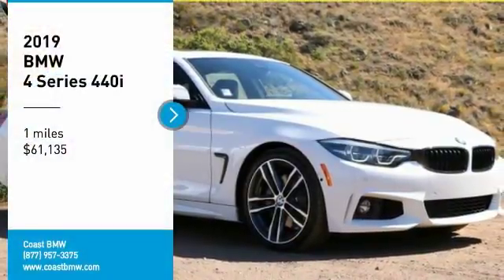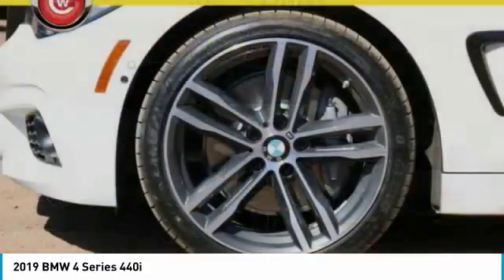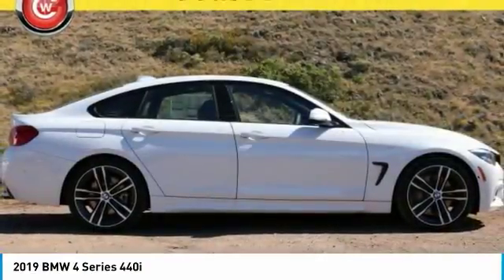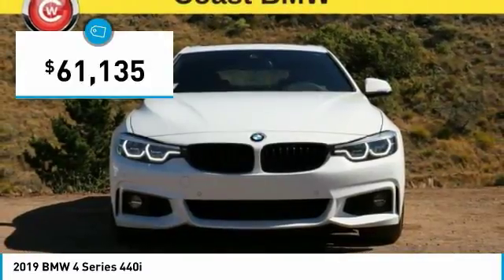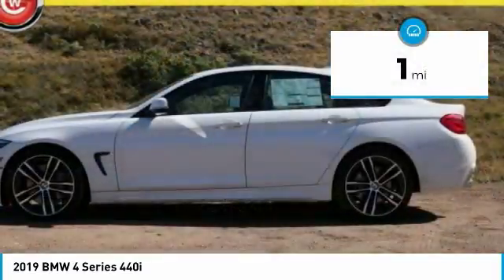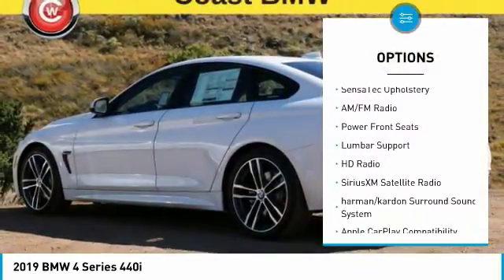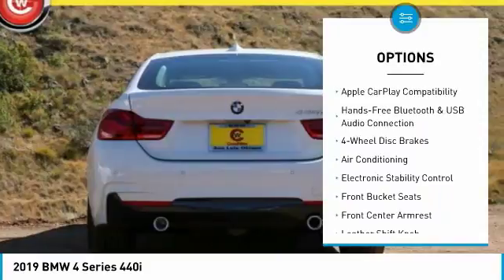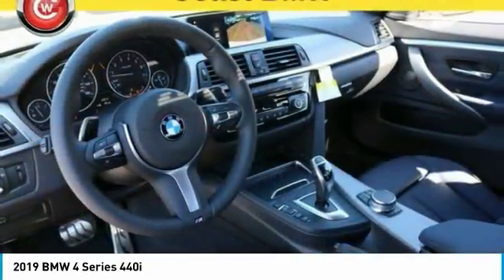2019 BMW 4 Series San Luis Obispo CA B18373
2019 BMW 4 Series 440i

Coast BMW
12100 Los Osos Valley Rd